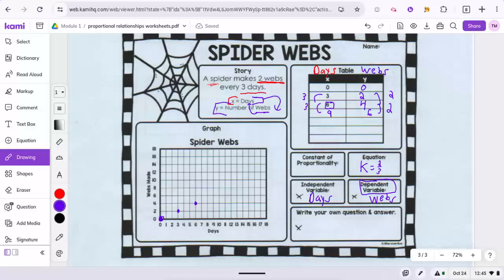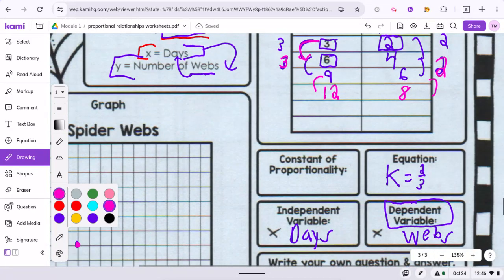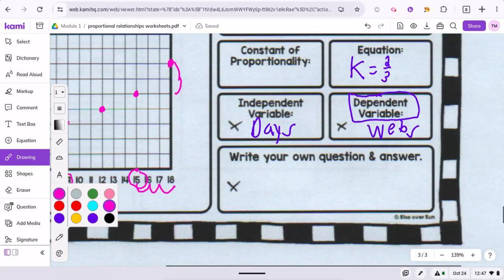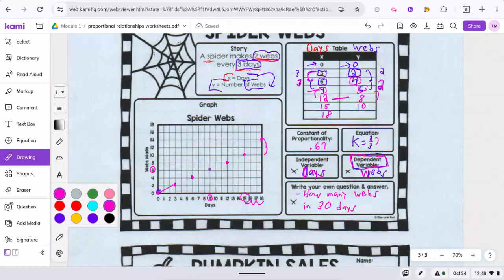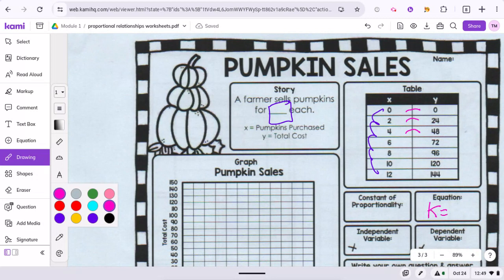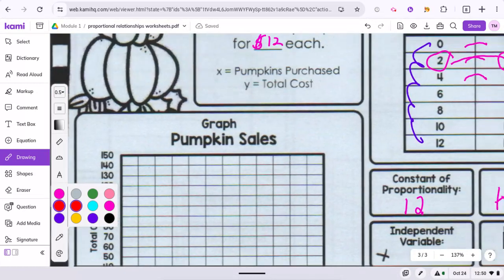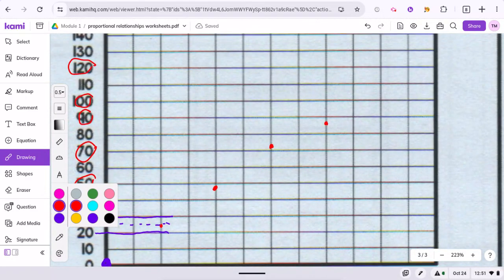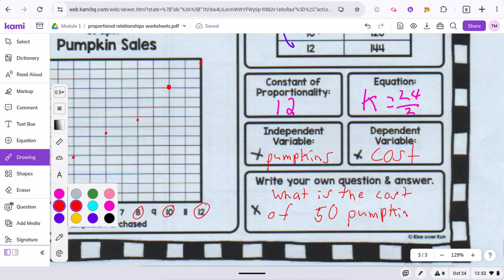Constant of proportionality worksheet October 24, 2024 12:52 PM